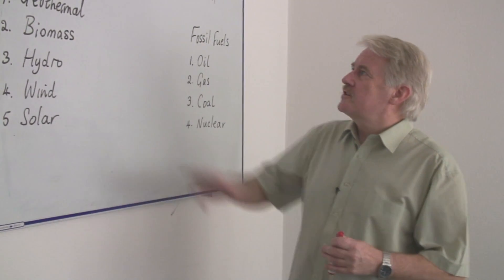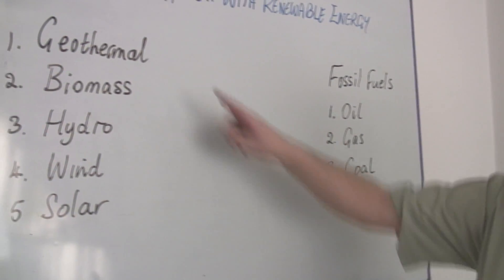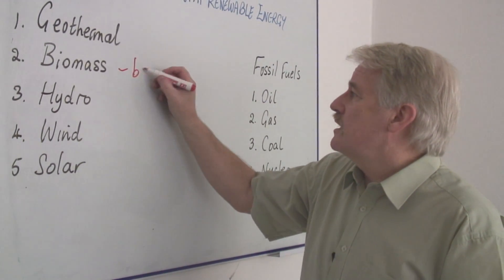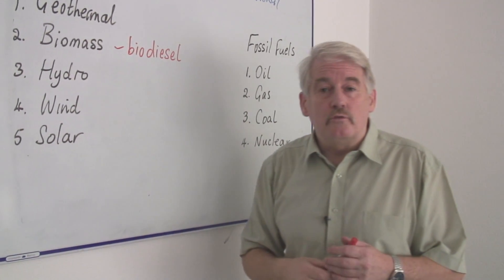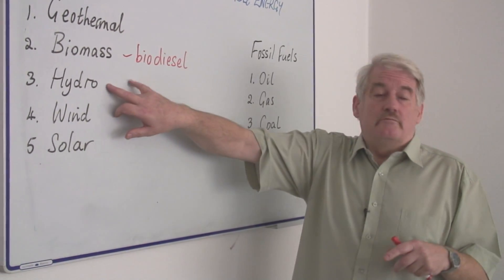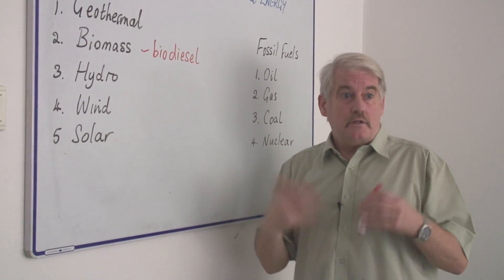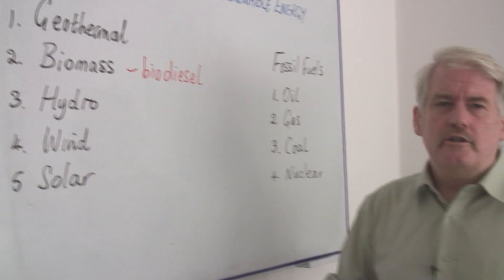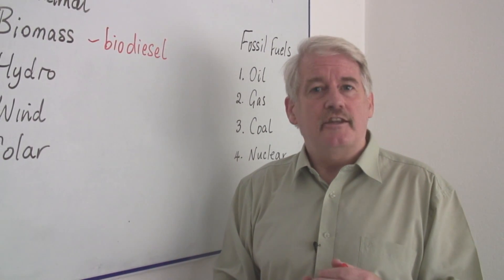Physical Science : Going Green With Renewable Energy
Renewable forms of energy, such as geothermal, hydro, wind and solar energies, can be used to replace fossil fuels, such as oil, gas and coal. Discover how biomass is used as a renewable source of energy with information from a science teacher in this free video on physical science lessons.